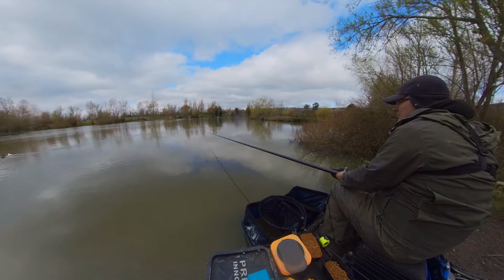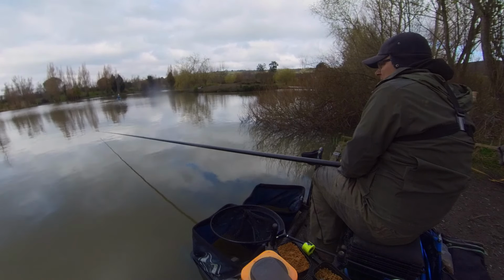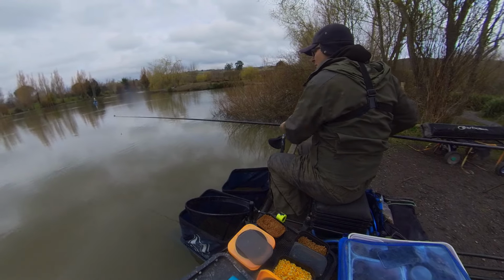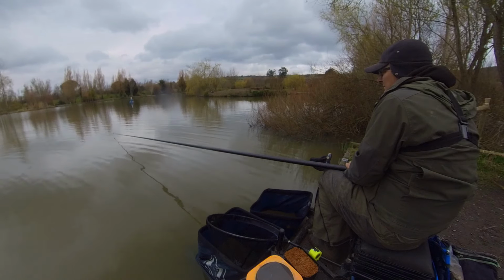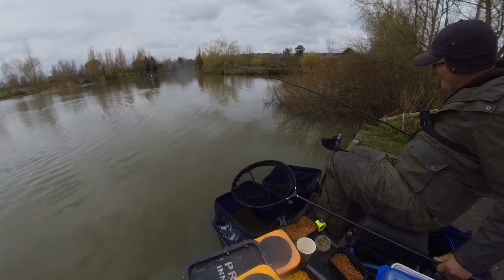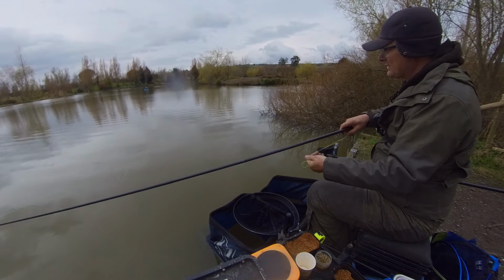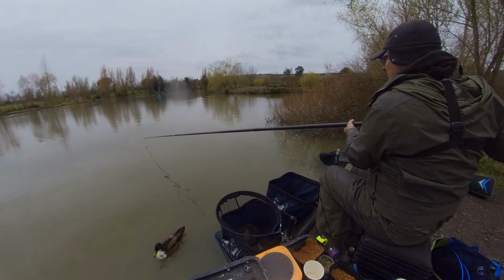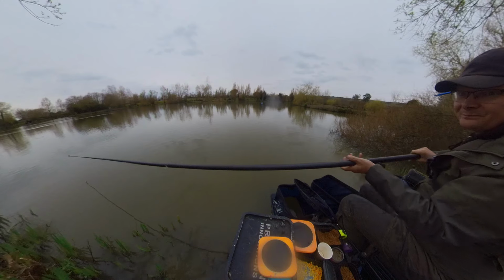LIVE MATCH FISHING ***2 Leagues at the same time***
2nd round of the Short pole 2 leagues series at Shiplate.